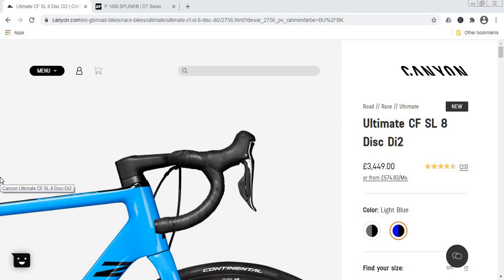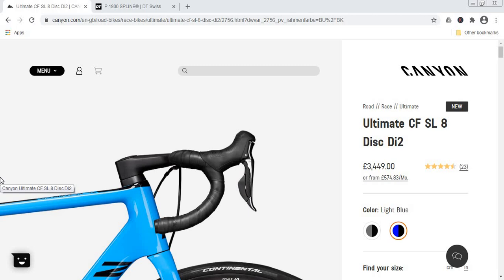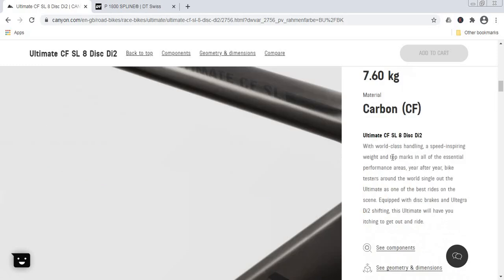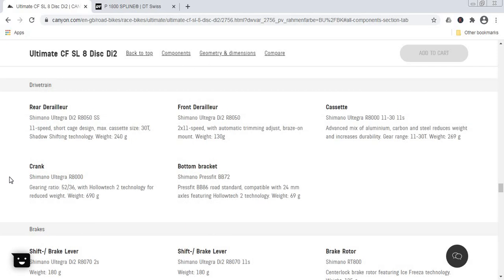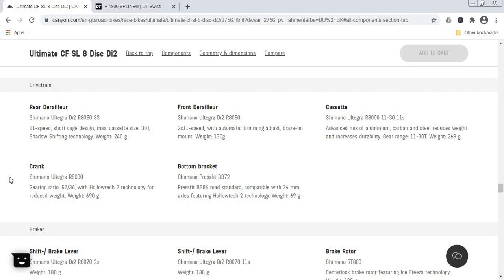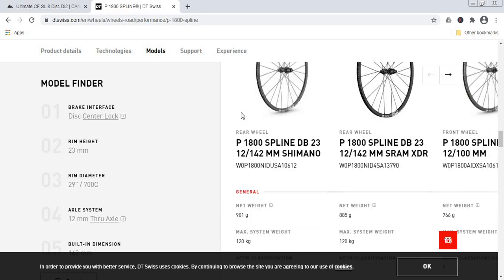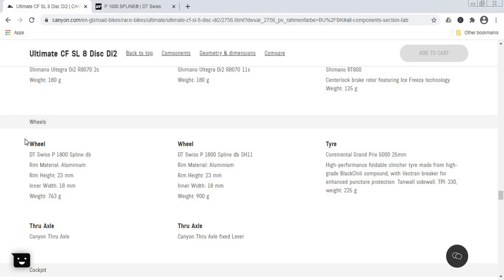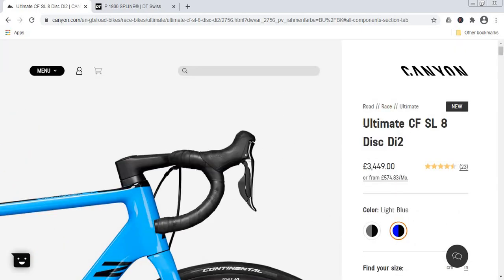Should You Buy CANYON ULTIMATE CF SL 8 Disc Di2 (2021)? | Buyer's Guide by Cycling Insider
In this episode, I bring you the buyer's guide for the 2021 Canyon Ultimate CF SL 8 Disc Di2 road bike.

All prices are correct at the time of recording.

Thumbnail photo credit: Canyon Bikes
Pura Vida!